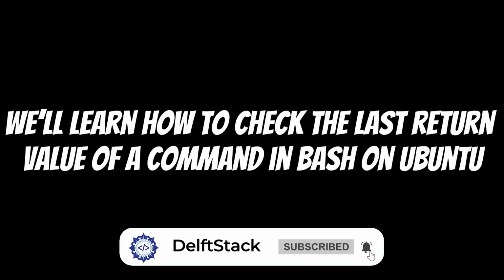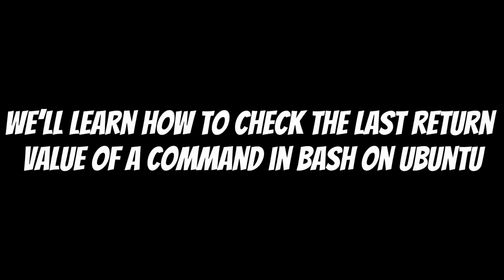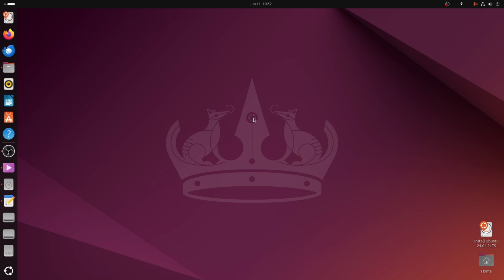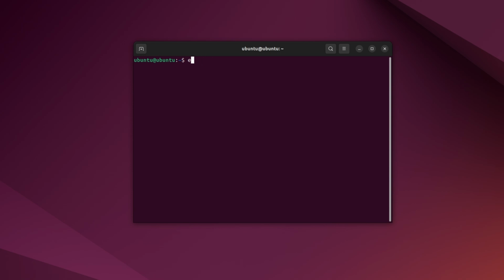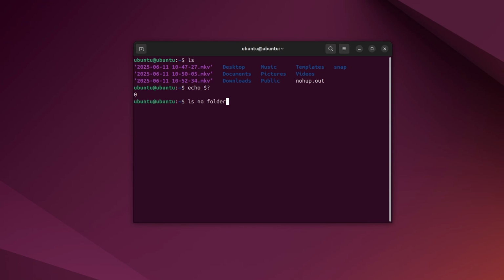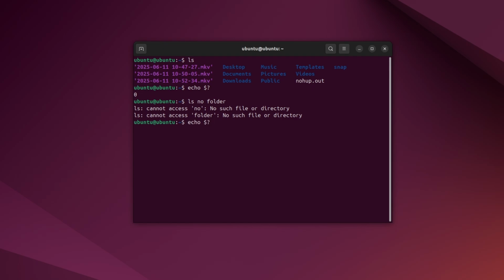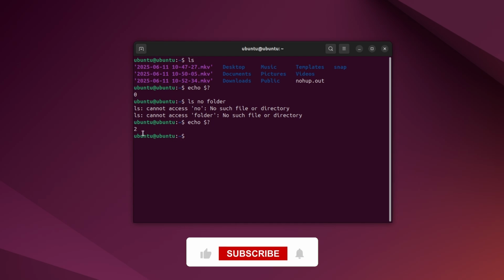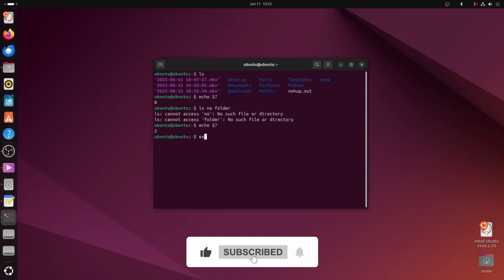How to Access the Last Return Value in Bash? [Linux GUIDE]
Ever wondered how to know if your terminal commands actually worked in Bash? This quick and practical tutorial shows you exactly how to check the return value (exit status) of your last executed command in Bash — a skill every Linux user should have in their toolkit. Whether you're scripting, debugging, or just getting started with the command line, this tip will save you time and prevent errors. ✅

✅ What You'll Learn:
* What a return value or exit status is in Bash
* The meaning of a zero vs. non-zero return value
* How to use echo $? to see the result of your last command

⏱️ Timestamps:
00:00 - Intro
00:10 - What is a return value / exit status?
00:30 - How to print the return value using echo $?
00:37 - Successful command (ls)
00:44 - Failed command (ls no_folder)

Learning to check return values is essential if you:
* Write or plan to write Bash scripts 🧑‍💻
* Want to troubleshoot and debug command-line issues efficiently 🔧
* Are preparing for Linux certification exams 📚
* Use the terminal regularly and want to improve your command-line skills ⚡

If this video helped you, show some love:
📤 Share it with a fellow Linux learner